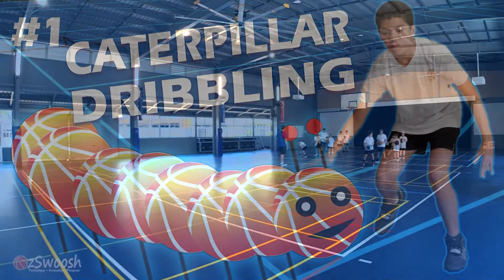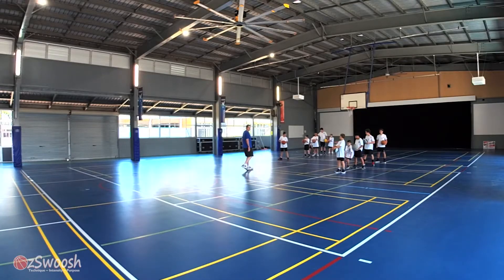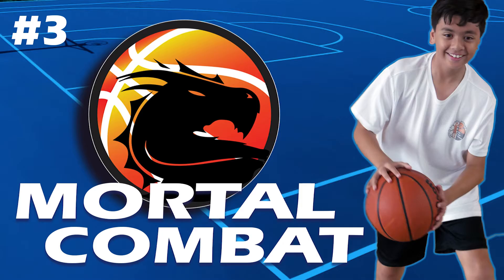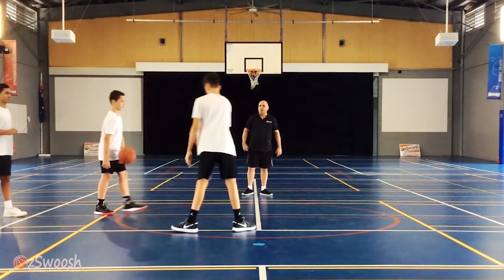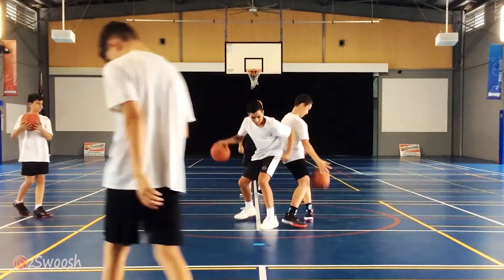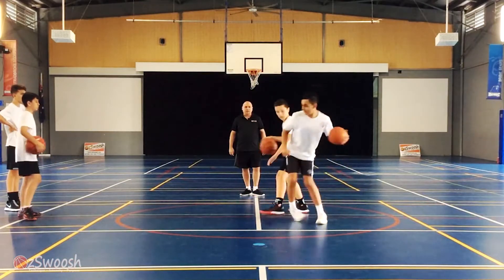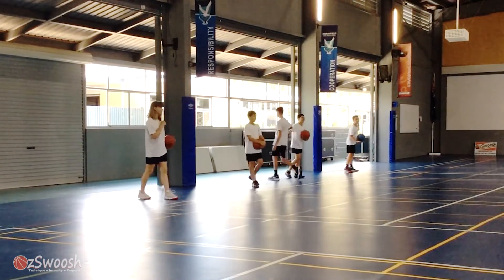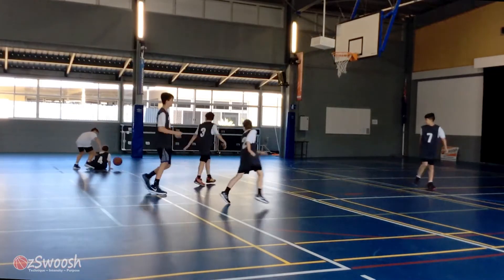5 Best FUN Basketball Dribbling Games for Youth Teams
Here we have 5 of the best FUN Basketball Dribbling Games for Youth Teams we have shared so far on the Ozswoosh channel.

Included in this video are:
Catepillar
High Five
Mortal Combat
Ship, Shark, Shore
Pokemon Tag

Be sure to check out our other FUN Basketball Games for kids' playlist for the full versions and additional demonstration and ideas on how to modify the drills for more advanced players.

OzSwoosh was founded by Coach Craig Rowe, a 30-year veteran of the sport, who is passionate about coach education.